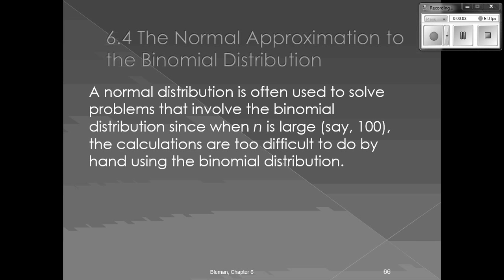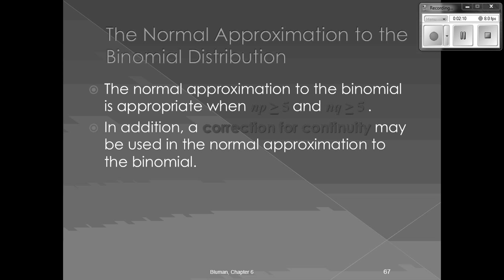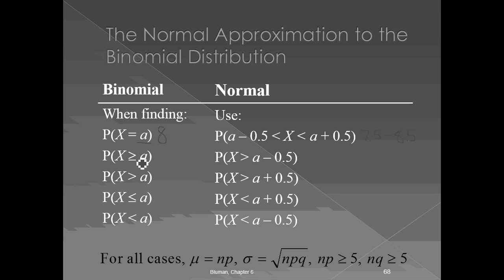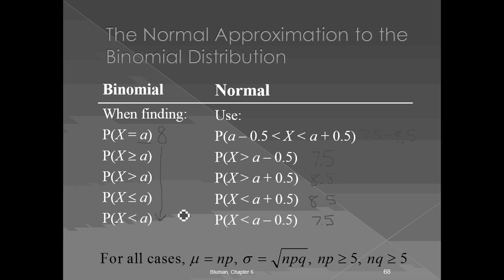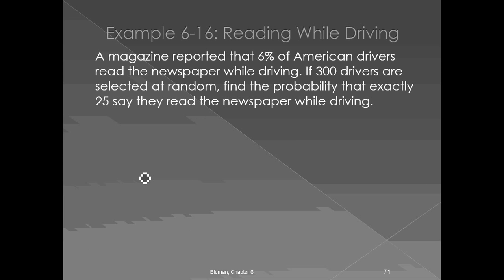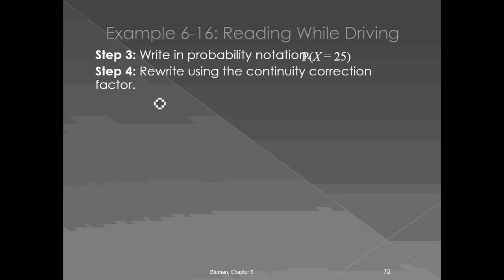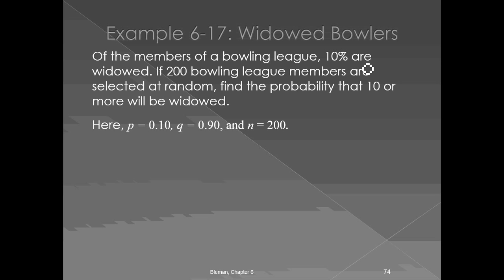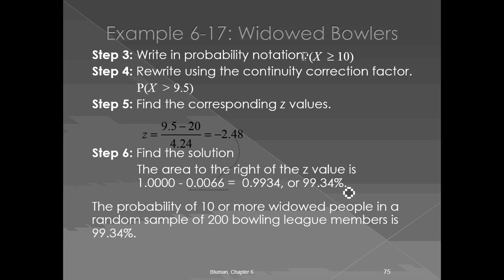Ch 6 4 The Normal Approximation to the Binomial Distribution